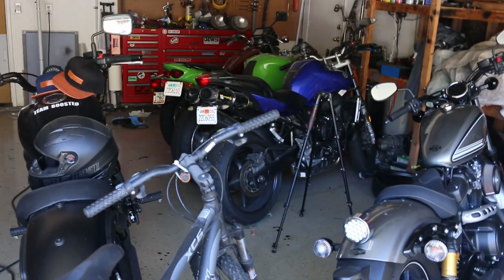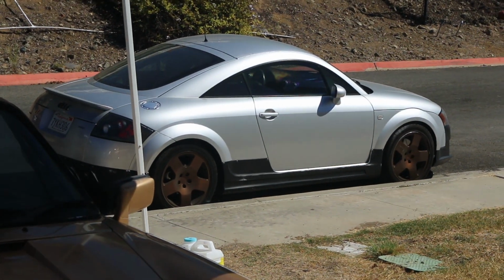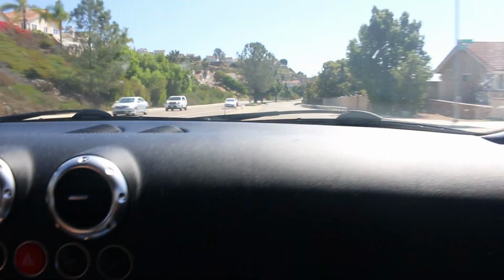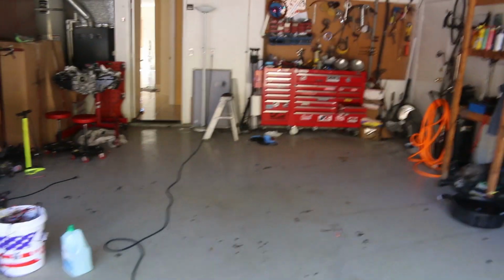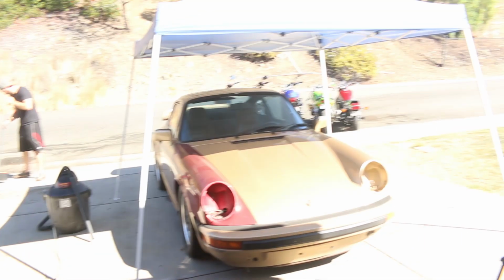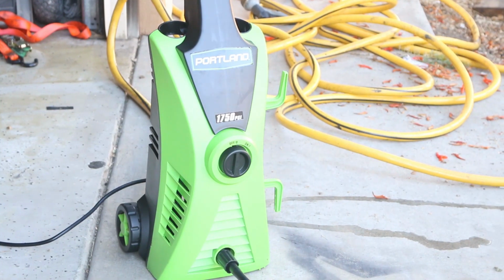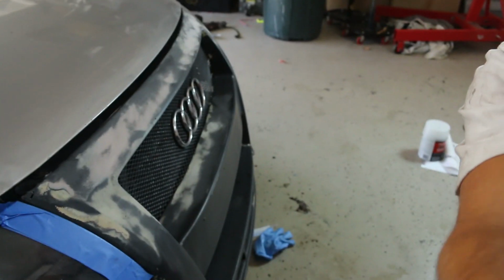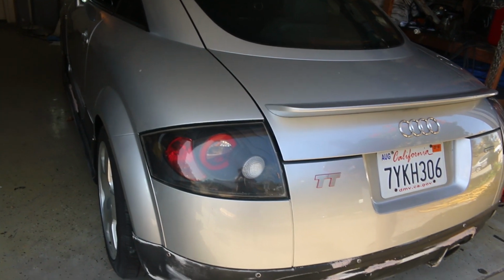De-Ricing The Audi TT pt.1 - Ricer Audi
Watch as we begin the process of thinning our herd by de-ricing our Audi TT!

VISIT  BOOSTEDSHADES.COM FOR SICK SHADES AND TO SUPPORT OUR BUILDS!

Boostedshades.com
Facebook.com/boostedshades
Instagram.com/boostedshades